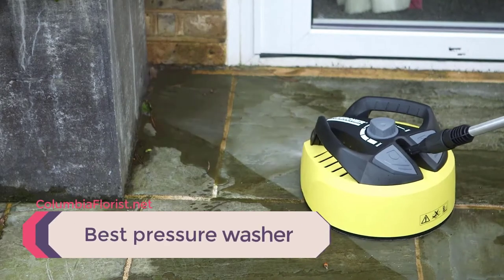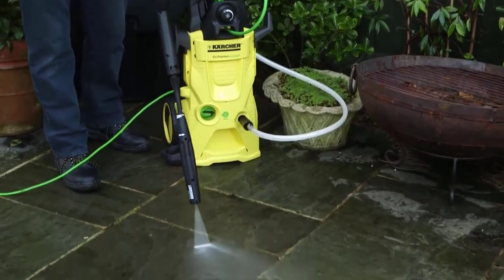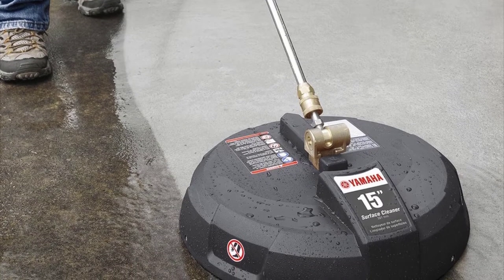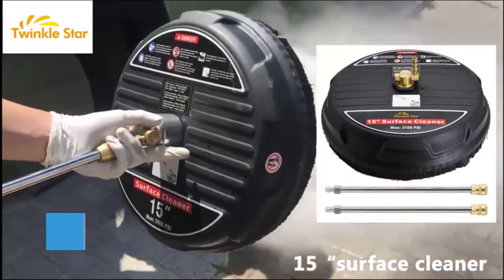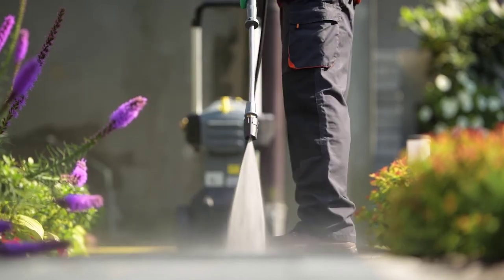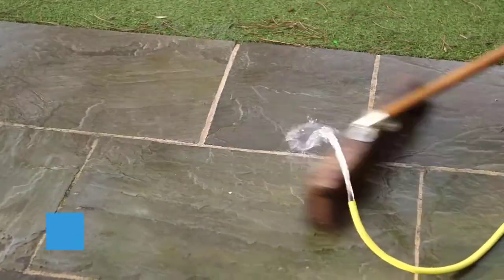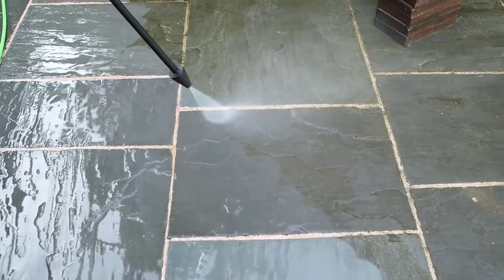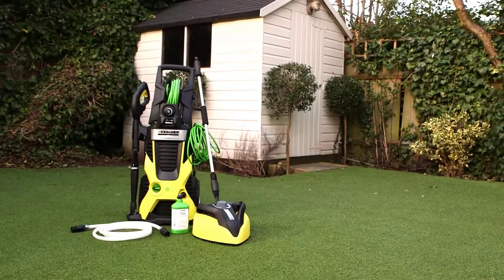Best Pressure Washer Surface Cleaner in 2023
3. Generac 6132 (ad)
2. Twinkle Star 15-Inch Pressure Washer Surface Cleaner (ad)
1. Karcher Pressure Washer Surface Cleaner Attachment (ad)

Gone are the days when you have to spend your time on your knees cleaning.

Whether you have a dirty drive or grubby walls, a pressure wash can have it looking spick and span in minutes.

It has never been easier to say goodbye to dirt, grime, loose paint, mud, mold or dust in an instant.

We’ve listed down the top 3 best pressure washer surface cleaner and their key features, plus the things to consider to help you choose the best one for you.

Links to all products mentioned in the video are available in the description, you could also find more detailed analysis and a comparison tool on our website, ColumbiaFlorist.net